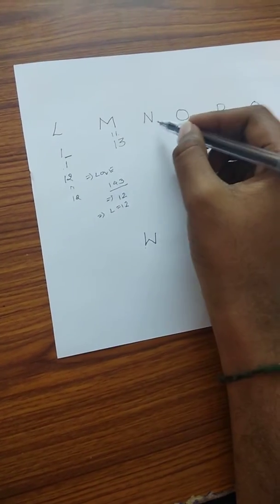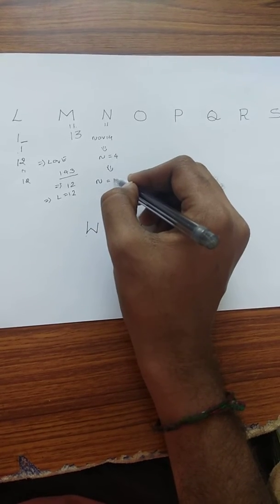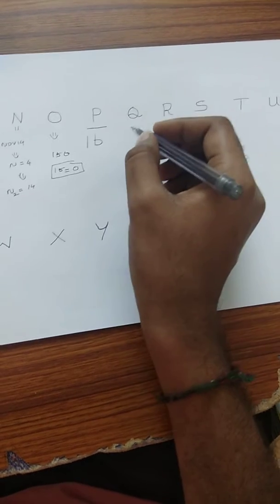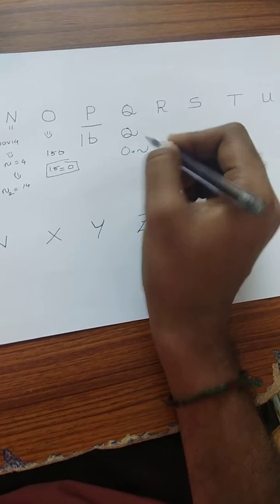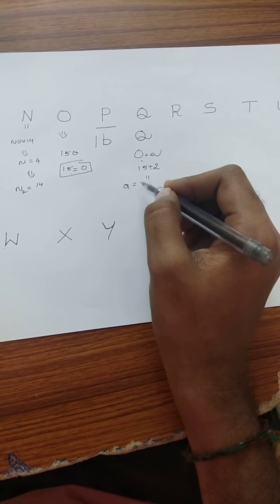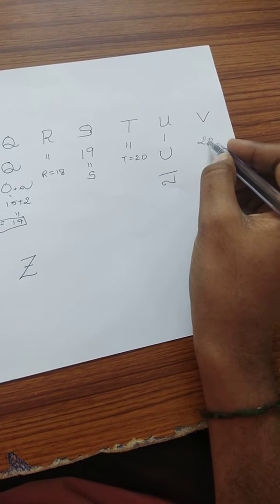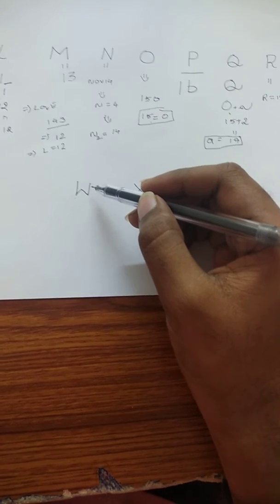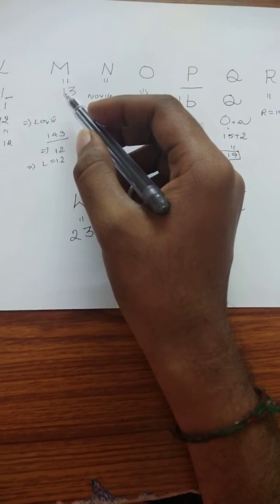Tricks to remember Alphabet Numbers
This video is simply about how to remember Alphabet’s equivalent numbers easily